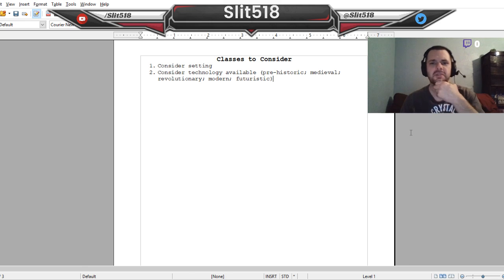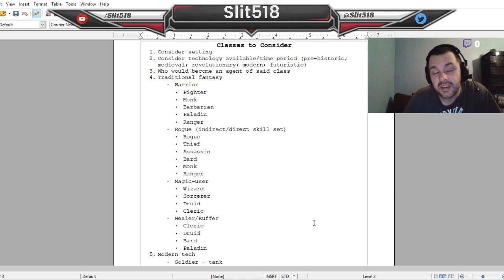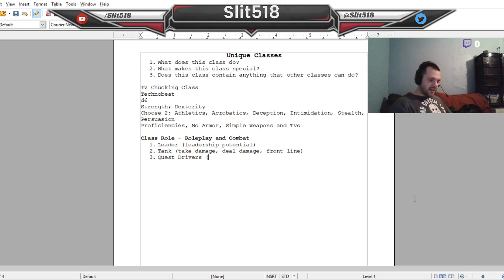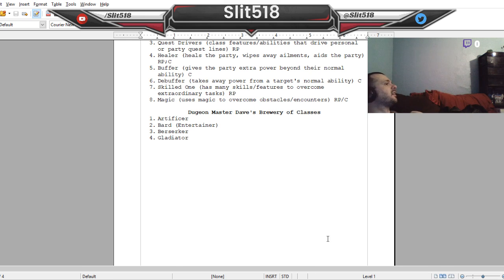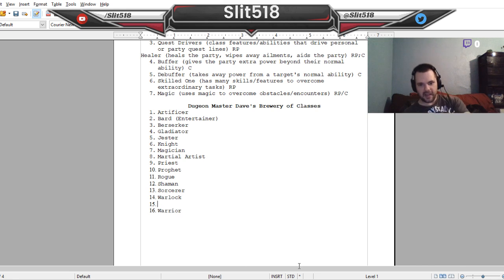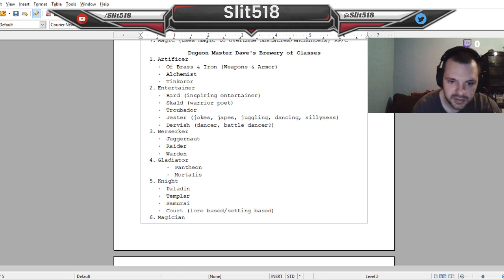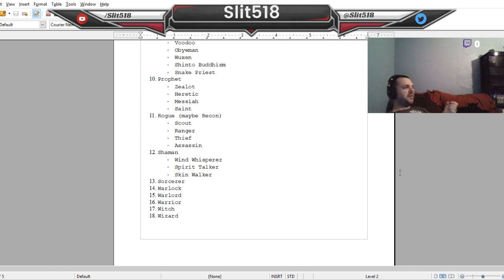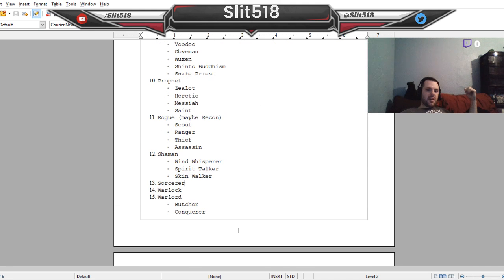Setting Creation - Class Choices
This week I talk to you about class choices for a custom setting, how to make them, and I go over some of mine.